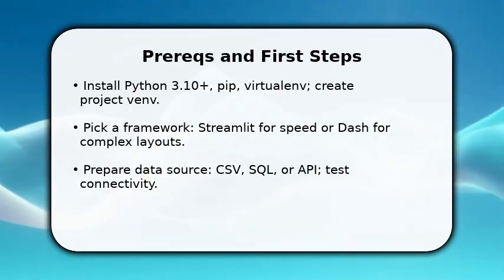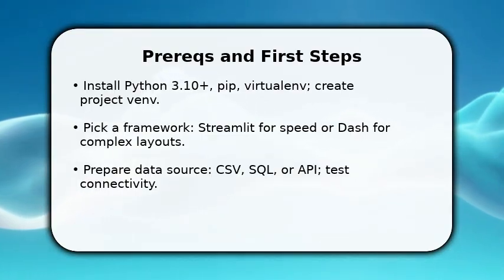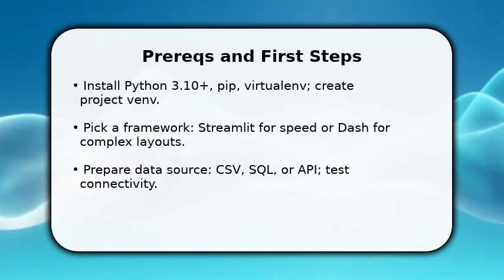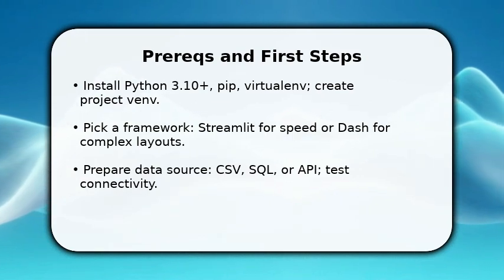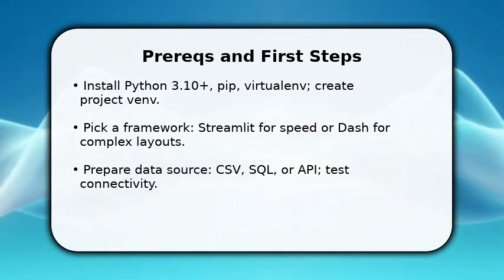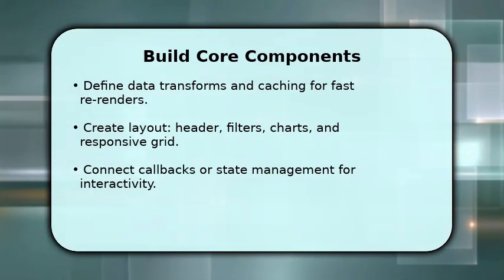How to Make Dashboard Using Python (only Way)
How to Make Dashboard Using Python (only Way) | 🔒 Surfshark VPN Deal — Stay private and secure. $1.99/mo + 3 Months Free ▸

Dive into the world of data visualization as we guide you through creating a functional and interactive dashboard using Python. This video will cover essential libraries like Matplotlib, Plotly, and Dash by DataCamp to help beginners understand how these tools can be used effectively for presenting complex information in an easily digestible format.

Python, Data Visualization, Dashboard Creation, Matplotlib, Plotly, Datacamp, Interactive Dashboards, Beginner Python Tutorial